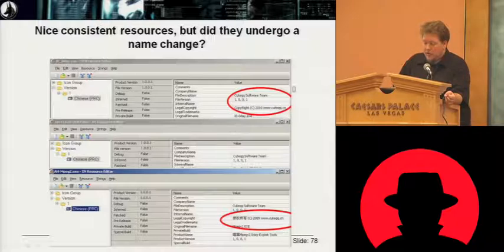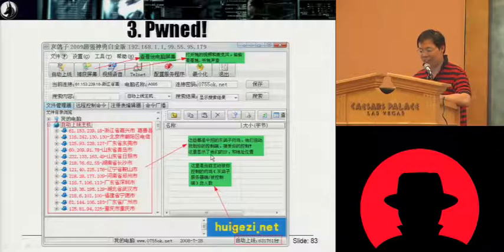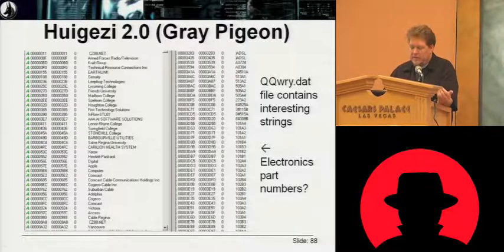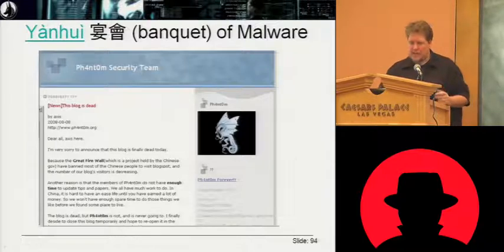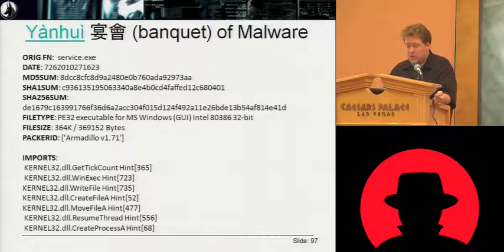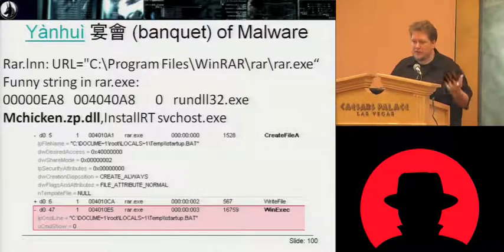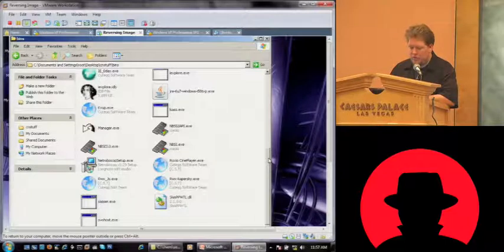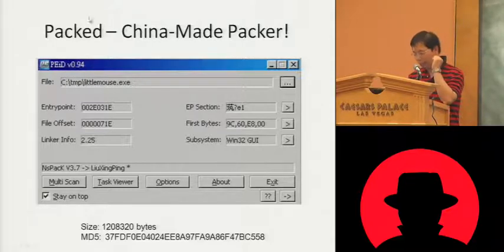Black Hat USA 2010: Balancing the Pwn Trade Deficit 3/6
Speakers: Val Smith, Colin Ames, Anthony Lai

China has become a major player in the security community in recent years. From numerous news articles regarding government, military and commercial spying, to high profile cases such as the recent attack on Google, the tools, research and hacking groups coming out of China are are high on everyone's radar. This talk will provide an analysis of the Chinese hacking community, including its capabilities, goals, and cultural differences as well as similarities. A deep technical analysis and reverse engineering of prominent Chinese tools and techniques will be provided as well. We will highlight specifics such as binary obfuscators, encryption, and specific stealth techniques in order to round out an, up til now, spotty picture about this formidible member of the security community.